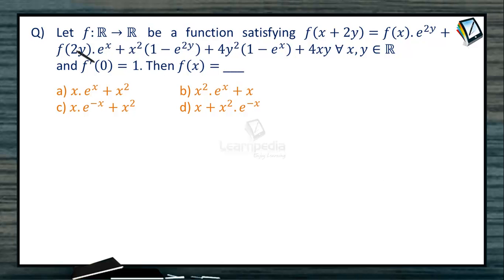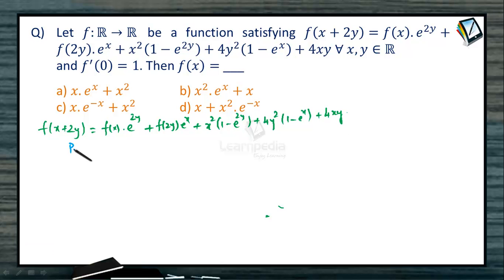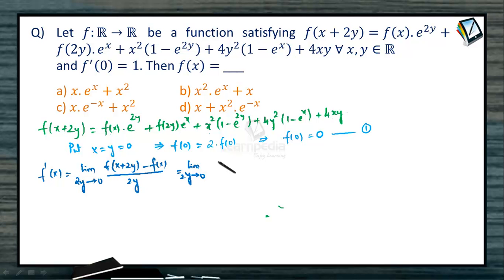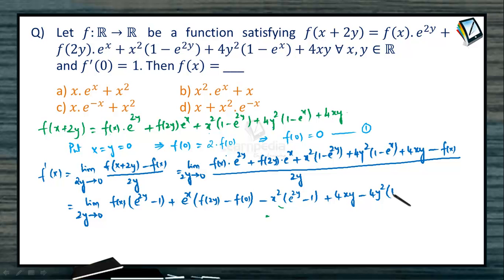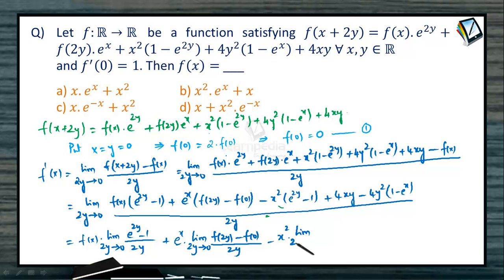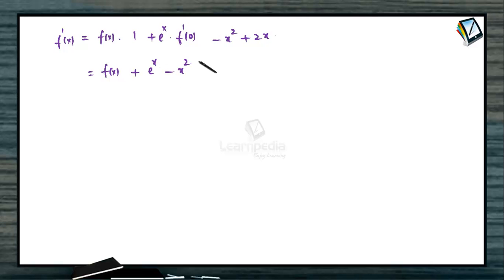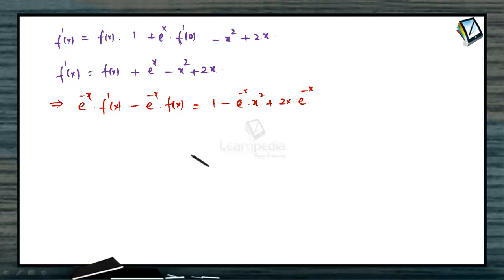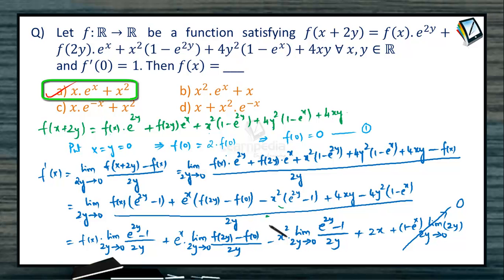Limits Continuity Differentiability 19